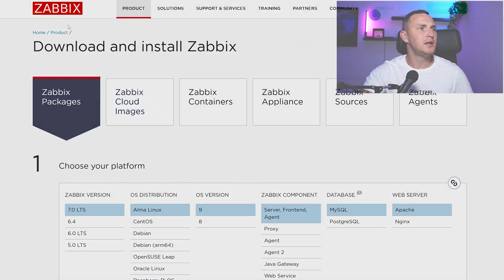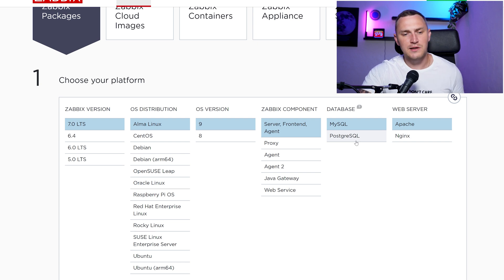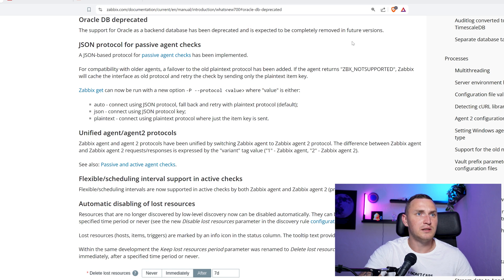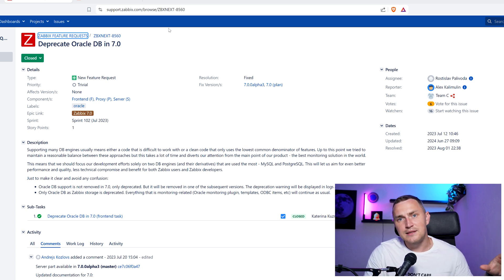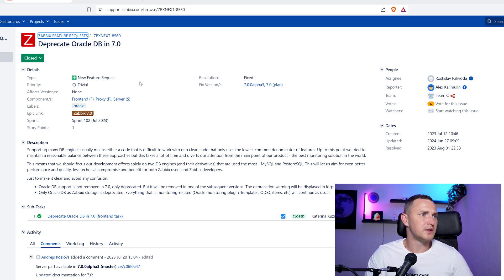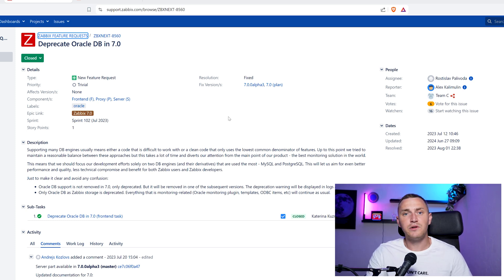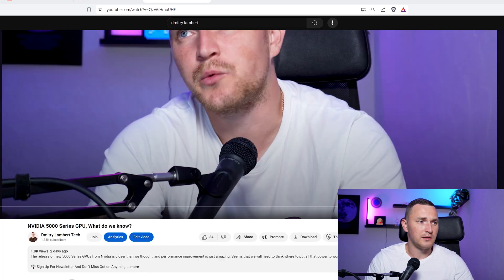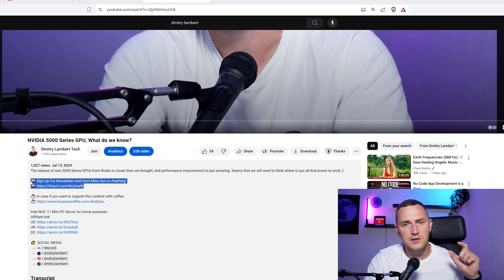Zabbix 7.0 and Oracle Database